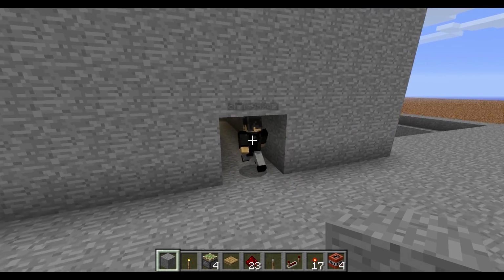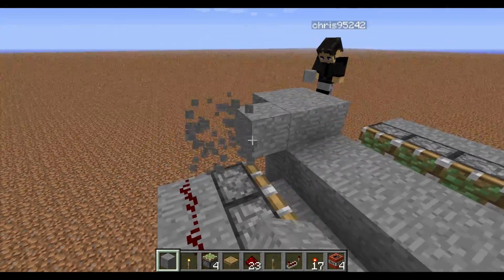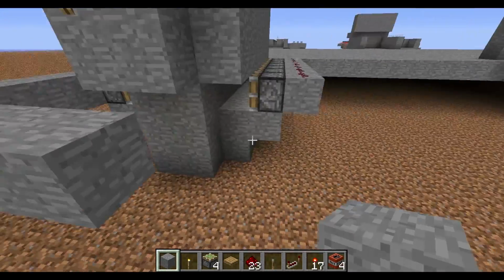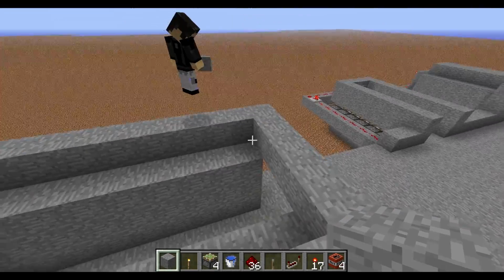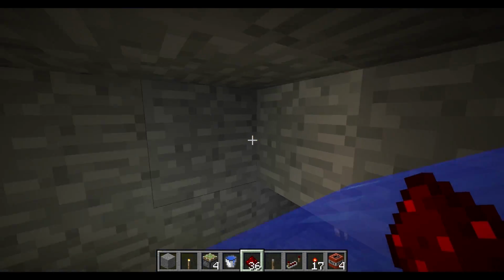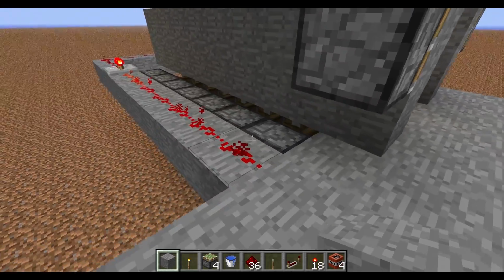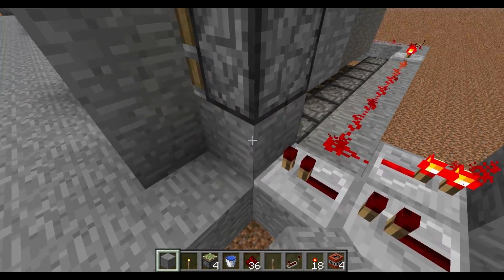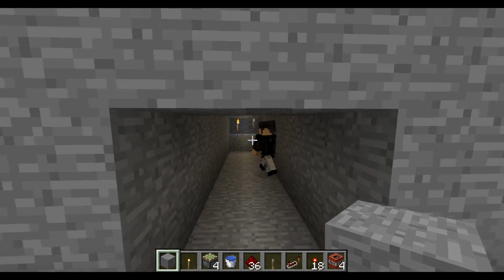Minecraft Tutorial Piston Drown Trap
This is a Minecraft Tutorial that shows you how to build a tunnel that opens a floor and drowns the occupant.